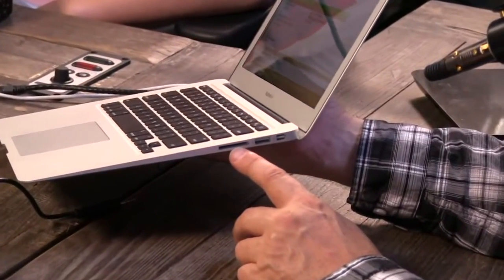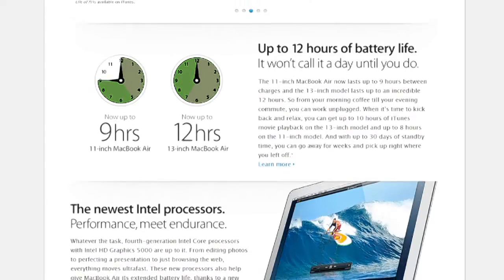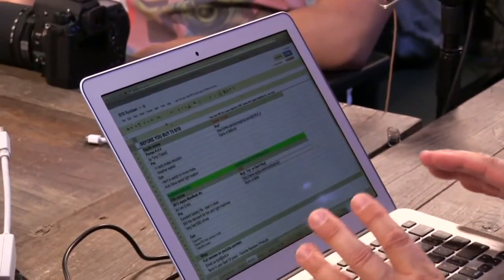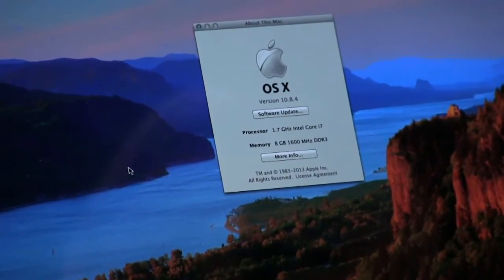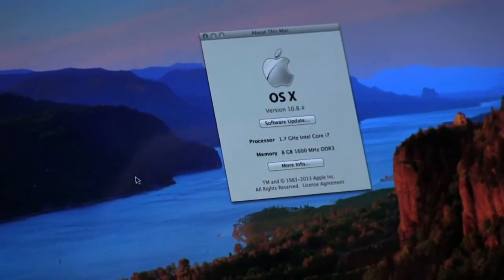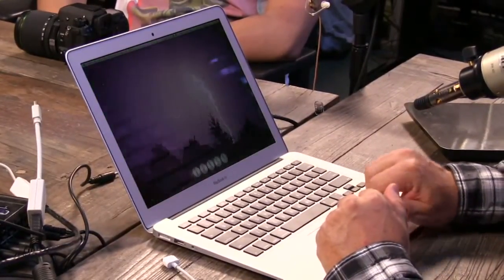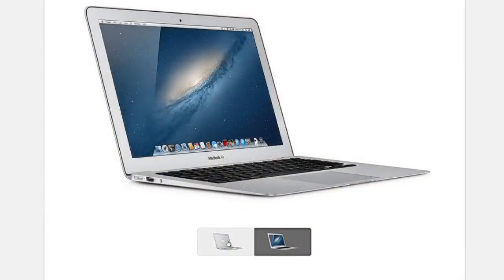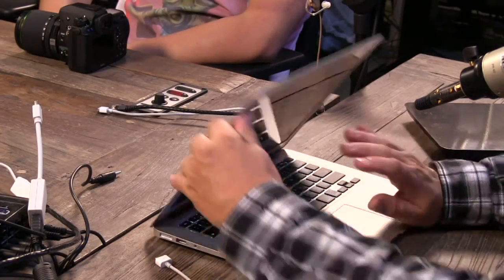Apple MacBook Air 2015